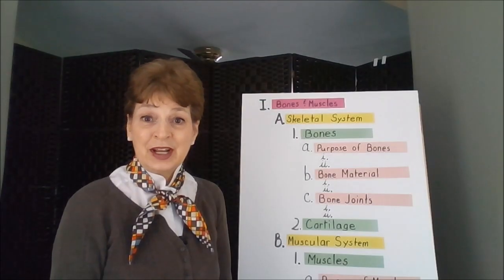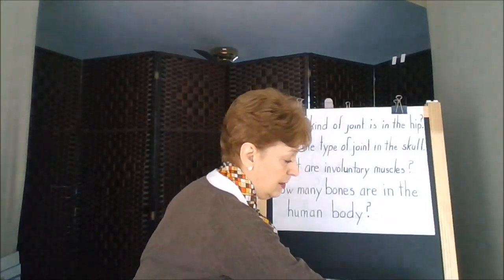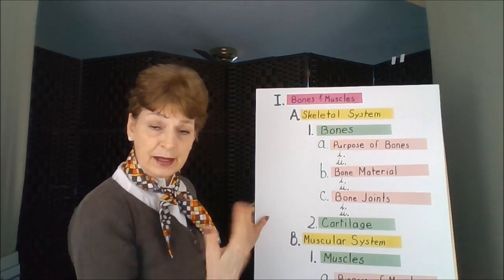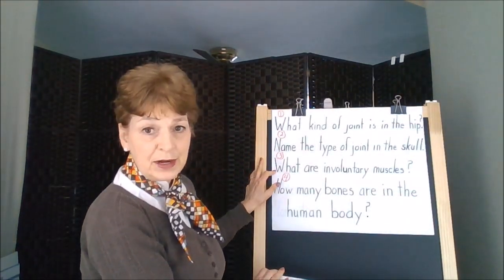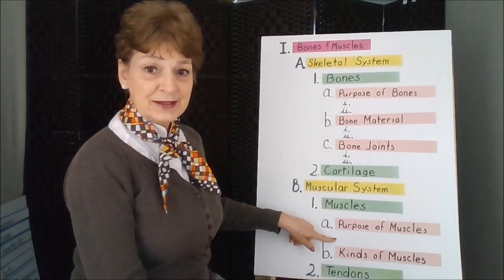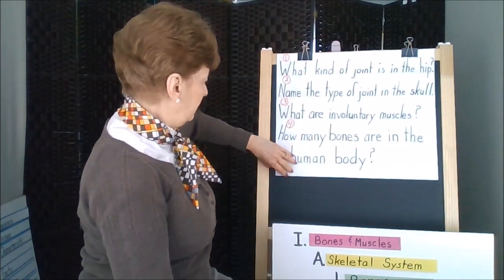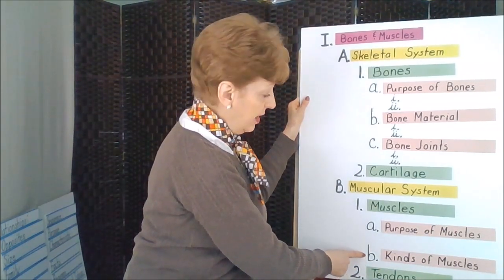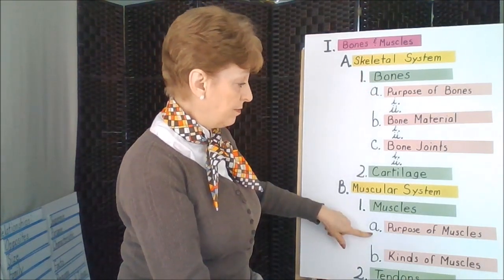Answers to Example Comprehension Questions - Parent's Introduction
Reviews the notes taken from the Note Taking Examples videos to answer the practice comprehension questions.  Explains how to take complete notes to help prepare homework and study for tests / quizzes without having to reread the textbook.